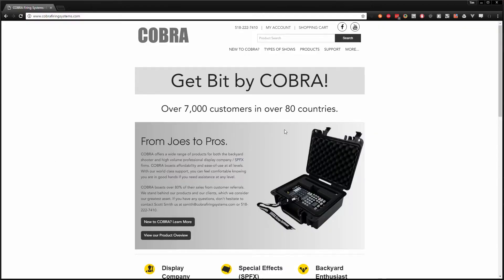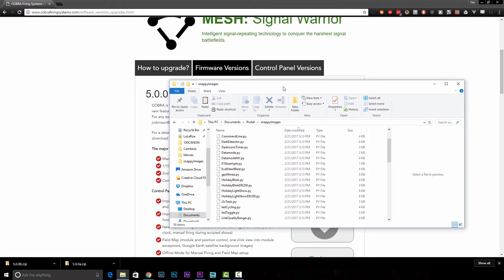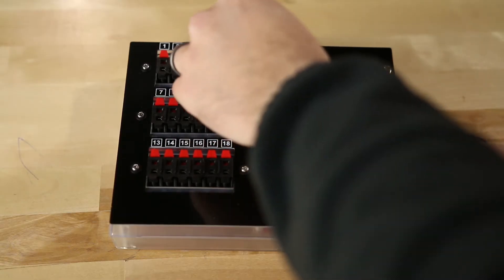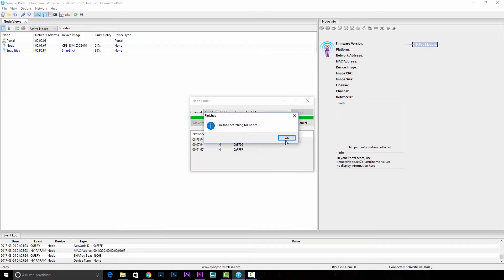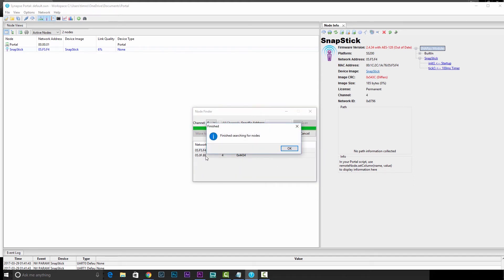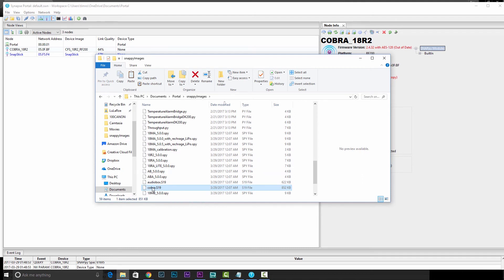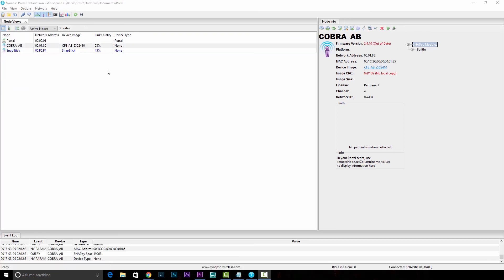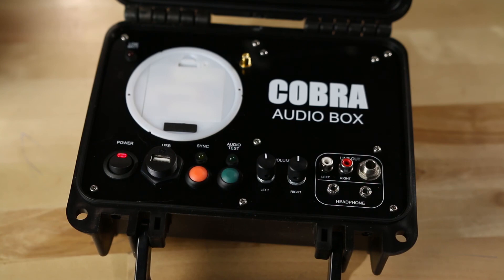COBRA Firing Systems: Firmware Updates and Wireless Reprogrammer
Firmware updates and wireless re-programmers! In this video we'll cover the basics of firmware updates to 18R, 18R2, 18M Module, and Audio Boxes.

Synapse Software Install: 0:40
Firmware Download and Install: 1:10
18M Module Update: 3:47
Multiple 18M Modules Concurrently: 6:43
18R and 18R2: 8:41
Audio Box Upgrade: 12:43